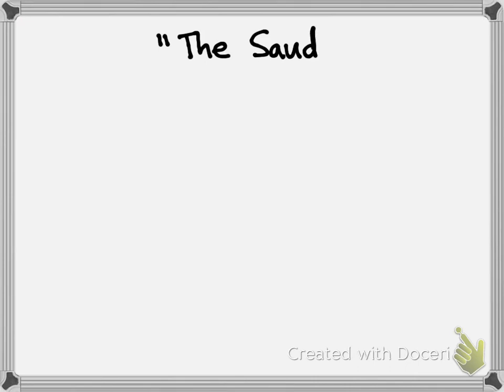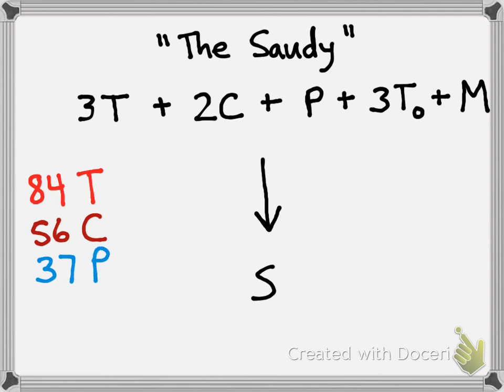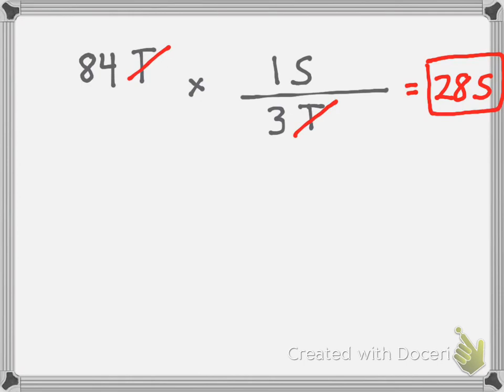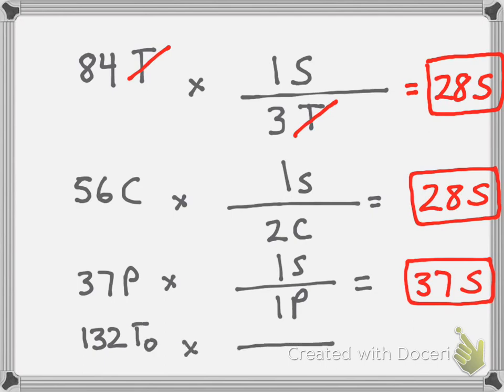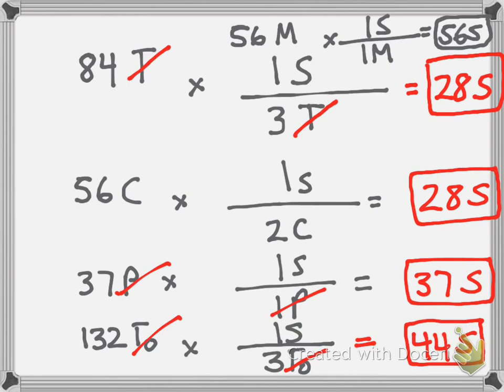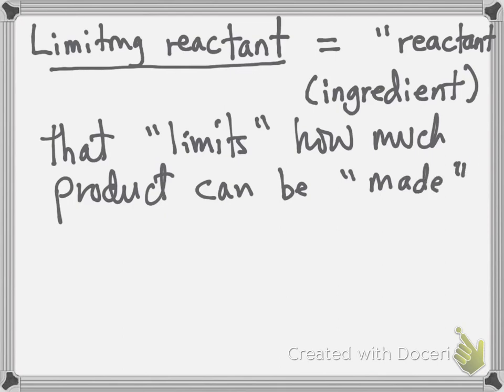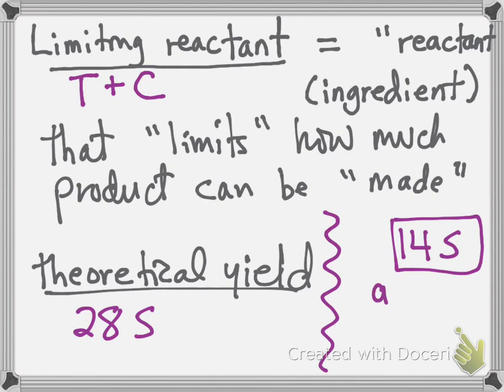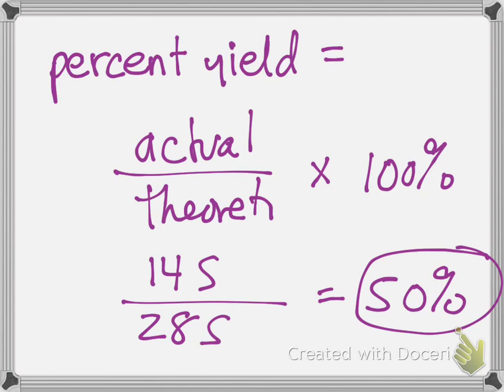Introduction to Stoichiometry 1